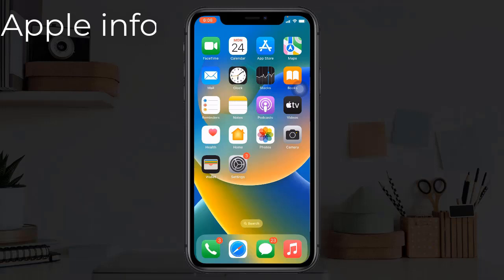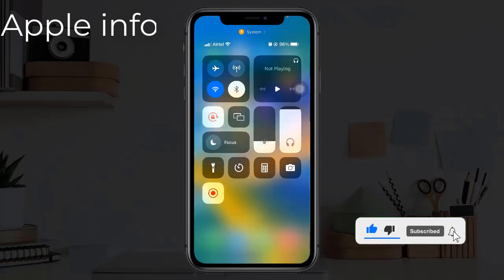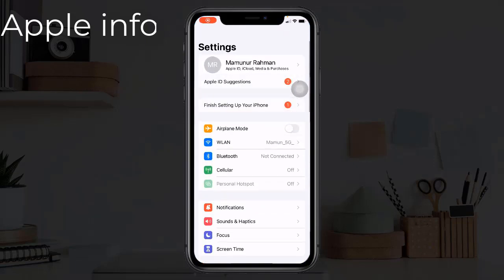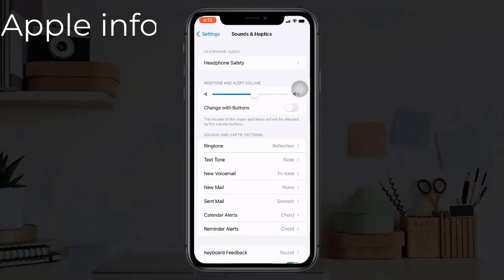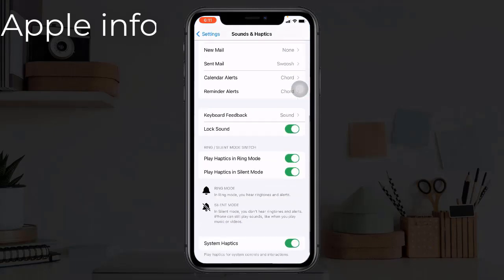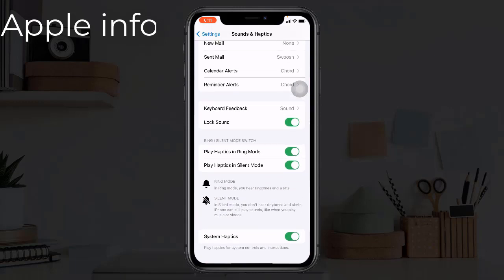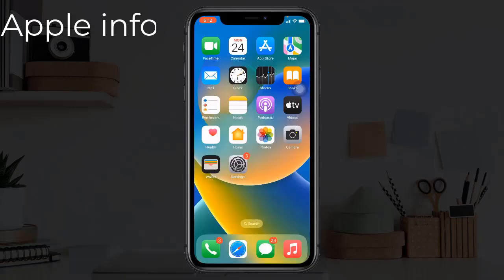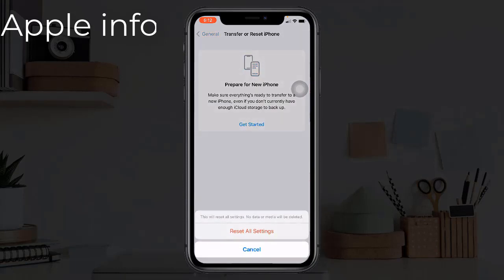Vibration Not Working on iPhone | Fixed Vibration not working | Apple info